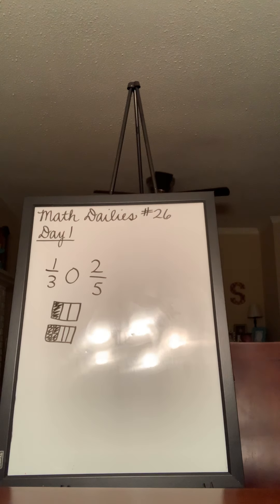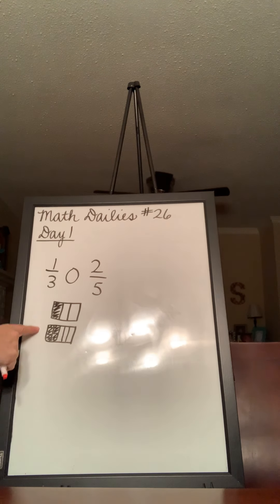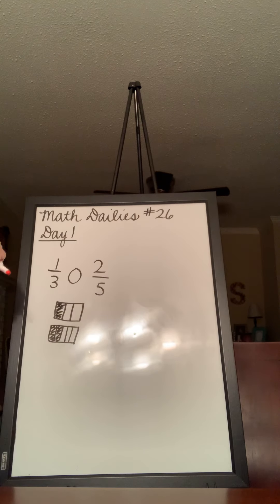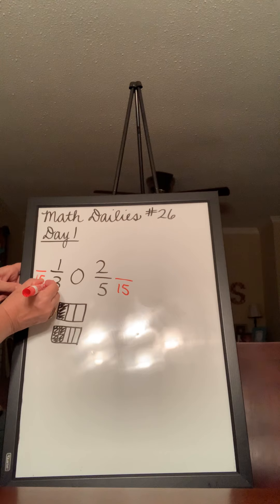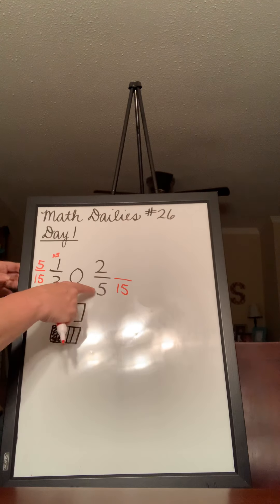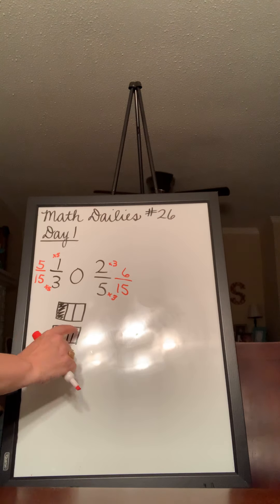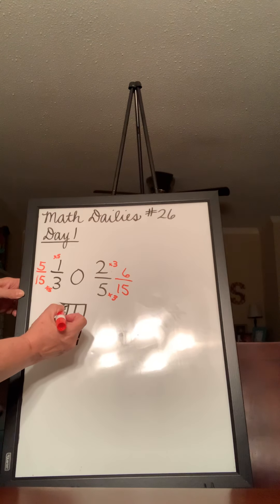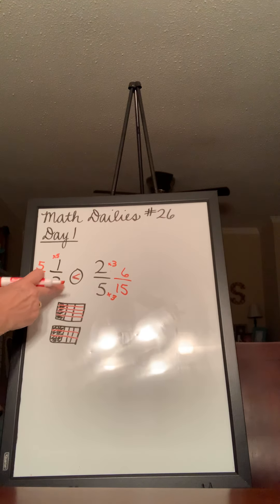Math Dailies #26, Day 1 (part 2)